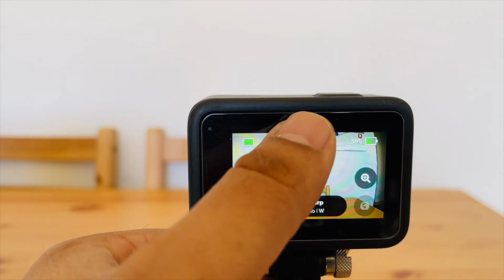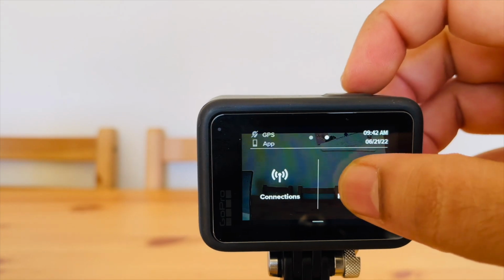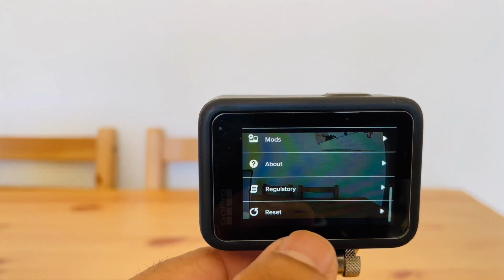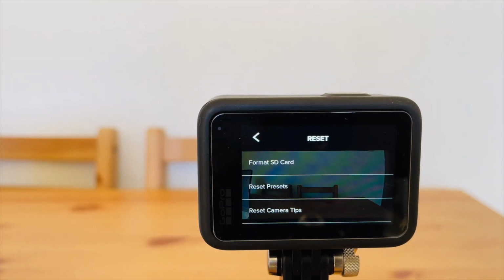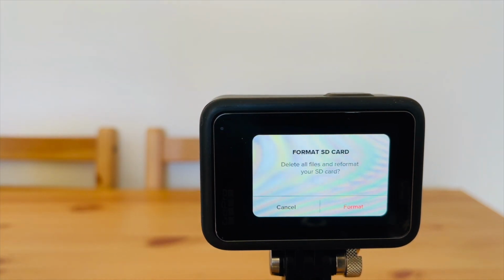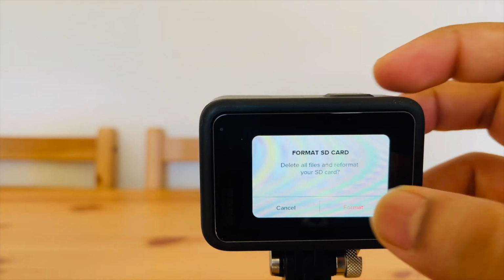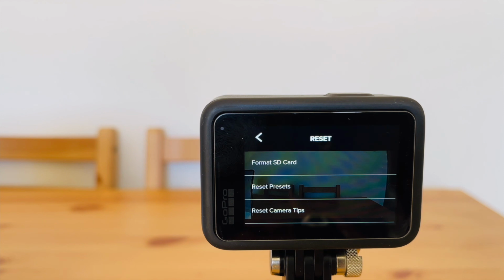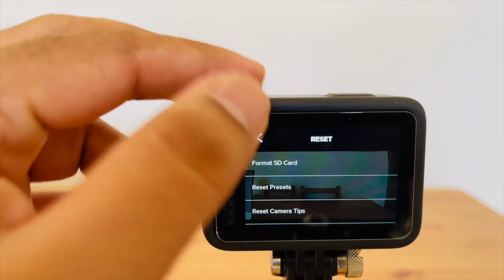How to Format SD Card on GoPro Hero 13 Black | Quick & Easy Formatting Guide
We'll see in this video, How to Format SD Card on Gopro. Formatting your GoPro hero 9 sd card deletes all GoPro hero 9 files, pictures and videos. It reformats your gopro hero 9 SD card. This process deletes ALL videos and pictures from your GoPro camera's internal storage (the sd card) and free's up all of your storage to use again